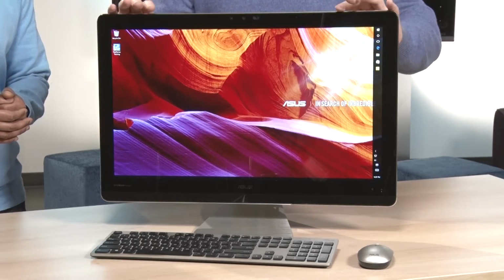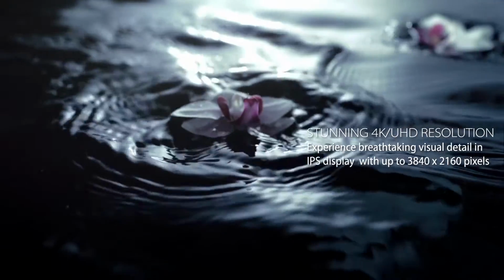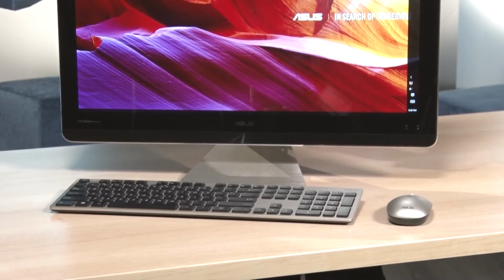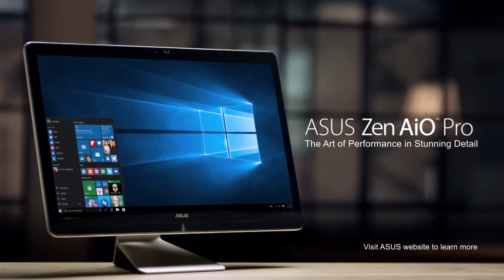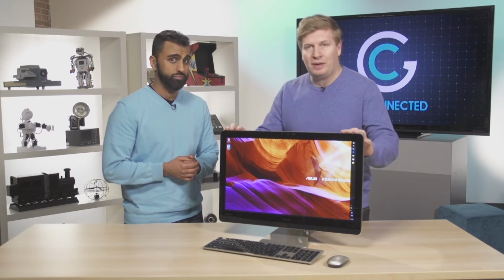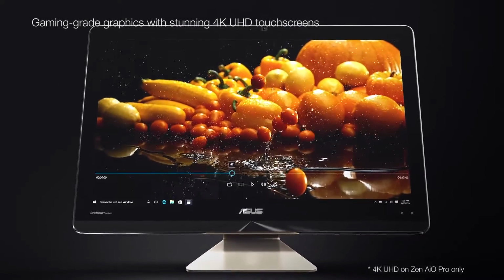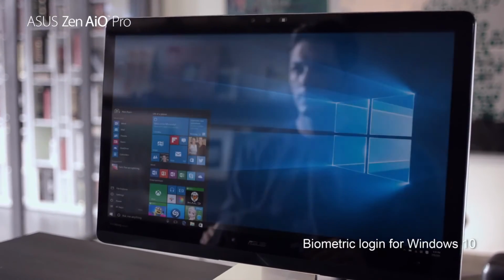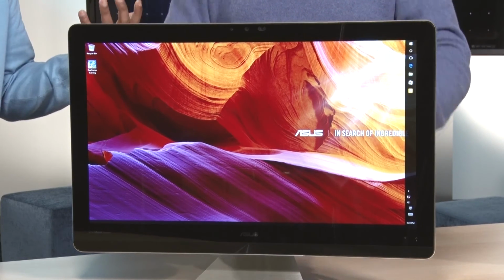BEST all-in-one with 4K display and 32GB RAM! ASUS Zen AiO | GetConnected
Another great machine part of the ASUS Zen line, the Zen AiO Pro. This beautiful all-in-one has 4K display, 10 point touch, and insane specs so you won't have to upgrade in the next few years.

Trusted by millions of people, GetConnected TV and Radio Show is one of North America's leading sources for  technology.